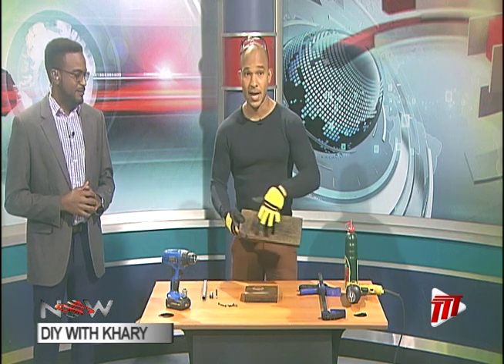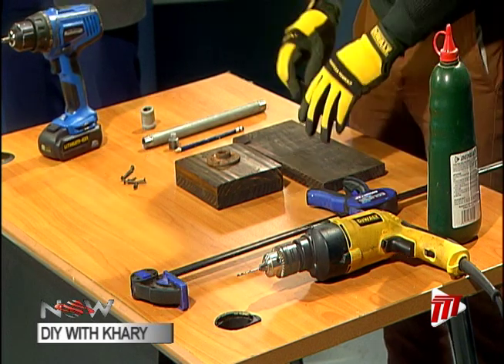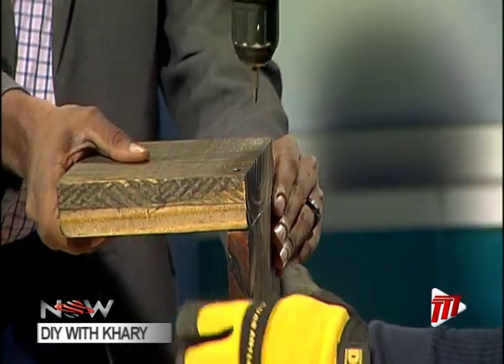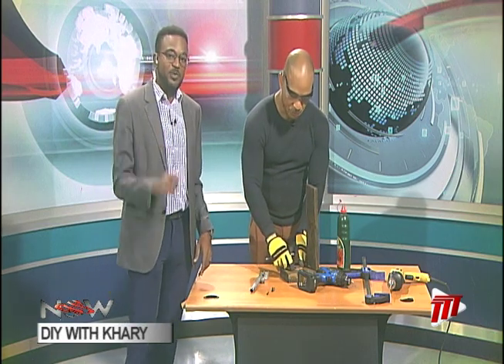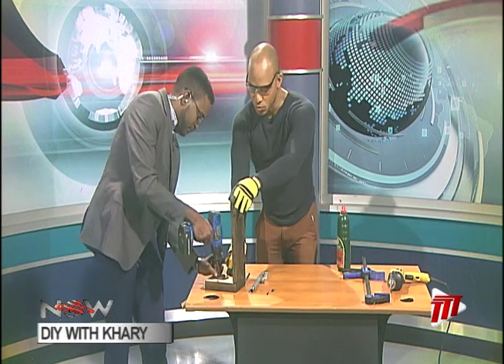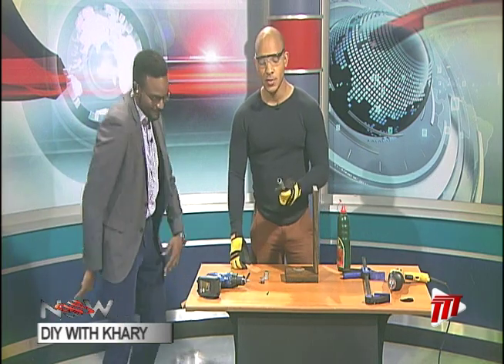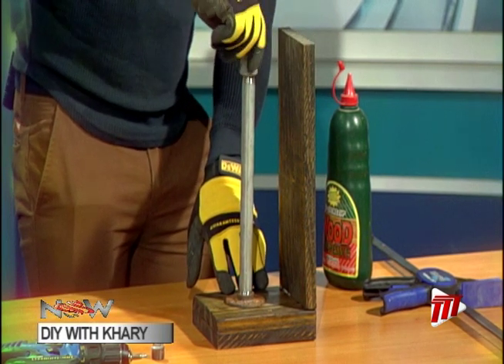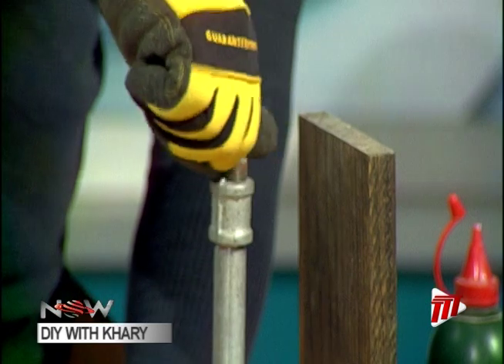DIY on NOW - Paper Towel Holder